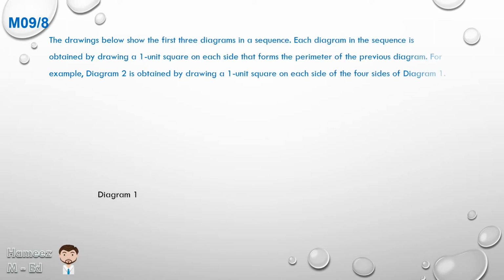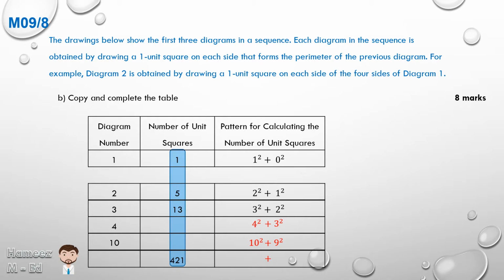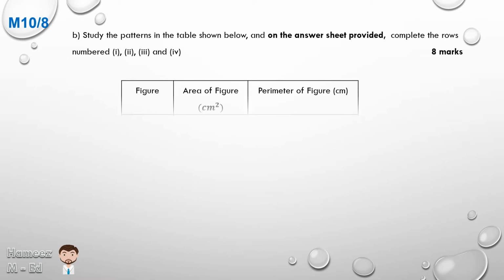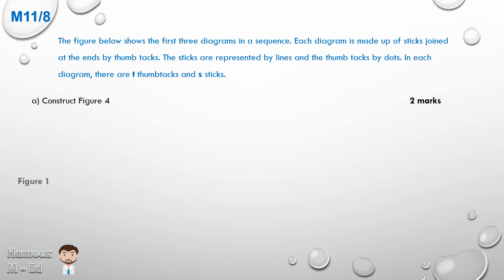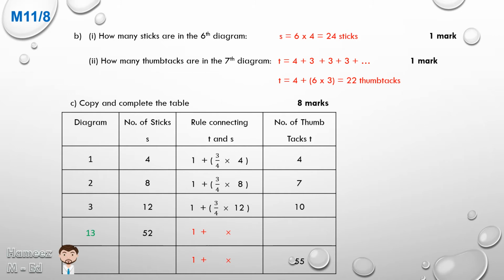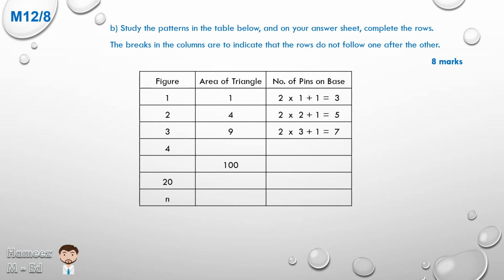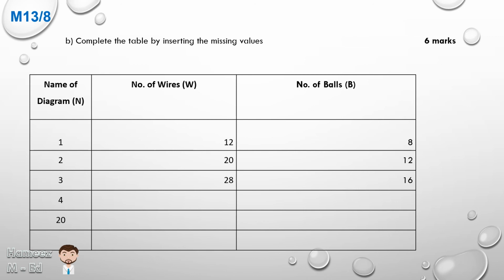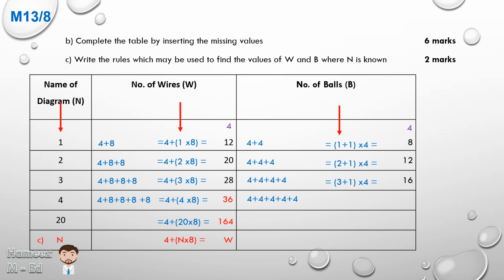Maths CSEC Sequences PPQs May 2009 to May 2013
This video is the first in a series of Past Paper Solutions to Paper II Questions in CSEC Maths in the topic of Sequences which is part of the 10th topic on the syllabus: Investigation.

           CSEC Mathematics has 9 main topics which are all compulsory. This video focuses on the topic: Sequences which is within Investigation, which  is tested only in Paper 2, worth nine marks.

00:00 Start
0:34 Topics and Marks Review
1:31 May 2009 No 8a
3:26 May 2009 No 8b
8:51 May 2010 No 8a
10:40 May 2010 No 8b
14:25 May 2011 No 8a
16:37 May 2011 No 8b and c
21:56 May 2012 No 8a
23:40 May 2012 No 8b
26:49 May 2013 No 8a
27:50 May 2013 No 8b
33:40 The End